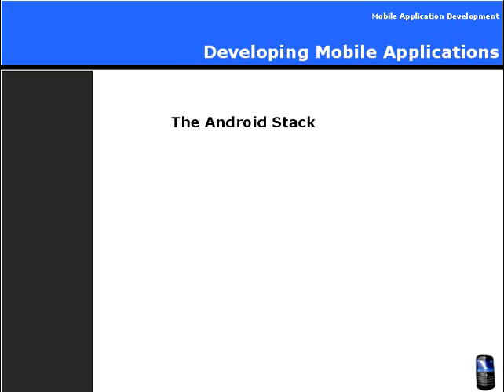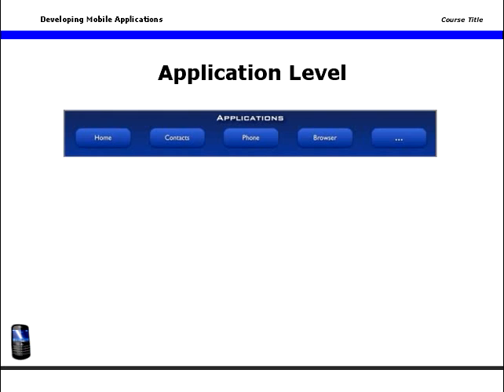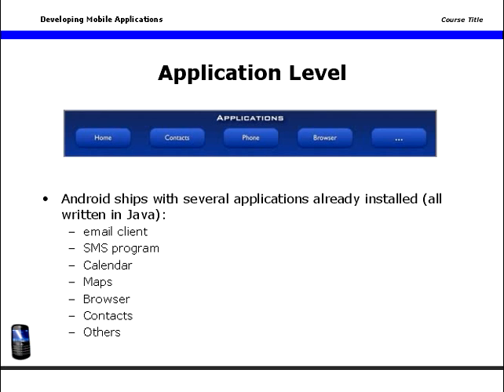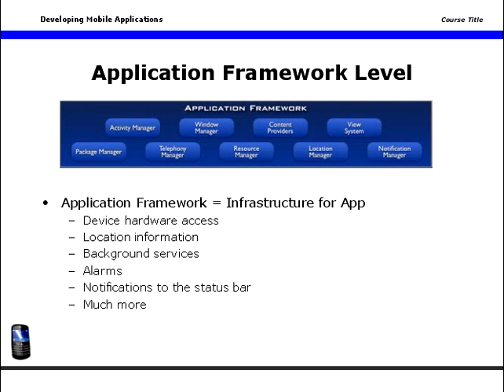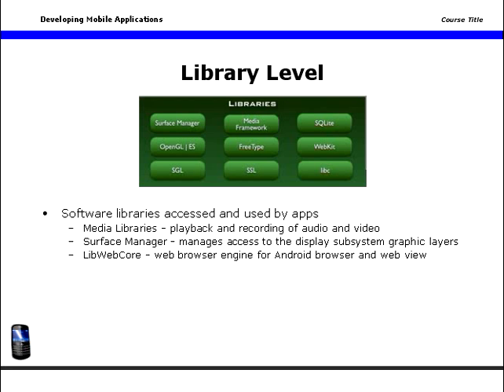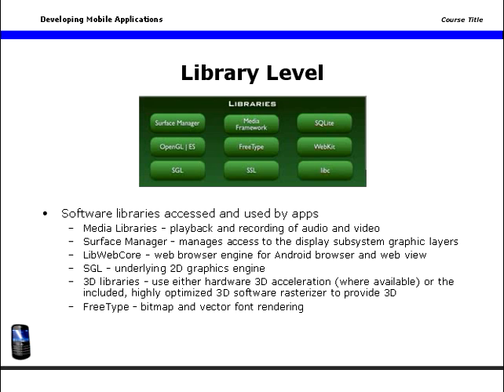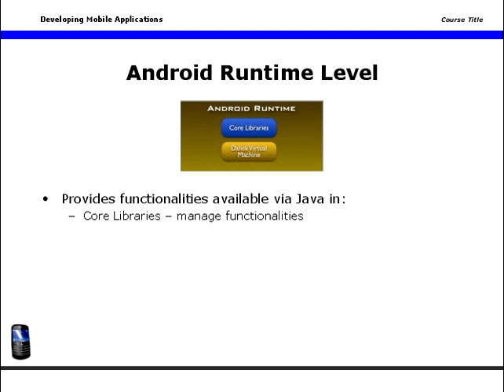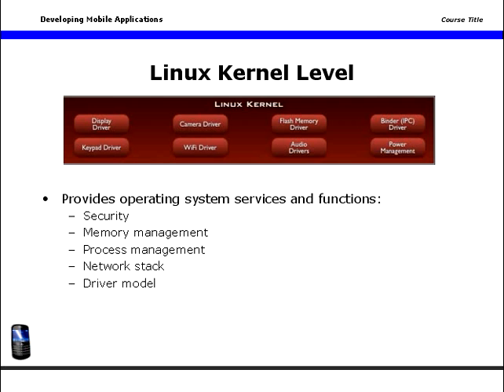Intro to the Android Stack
Overview of the Android "stack" operating system levels for mobile app developers. Very basic, and somewhat dry, but an important introduction to how Android "looks" digitally and works in practical terms. Part of the certificate program available thru